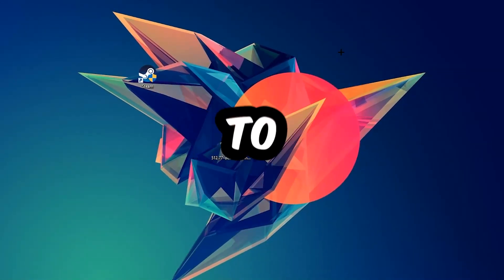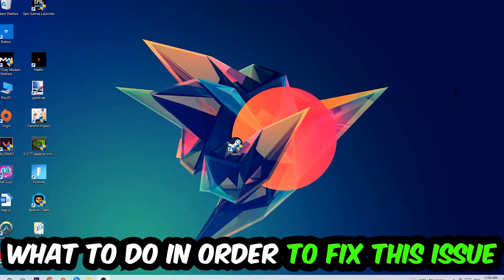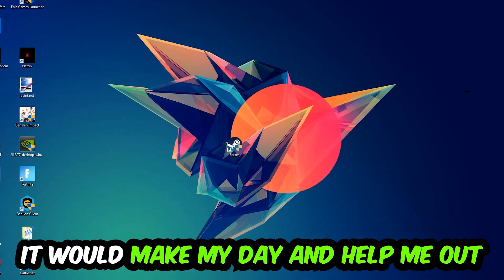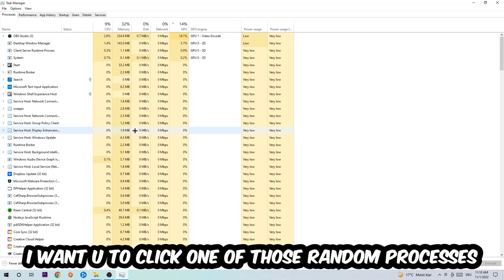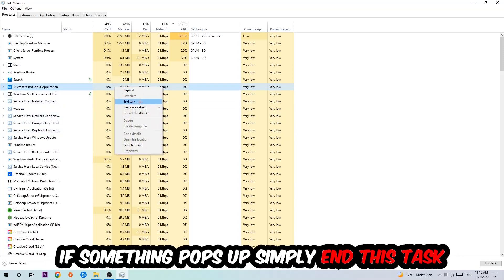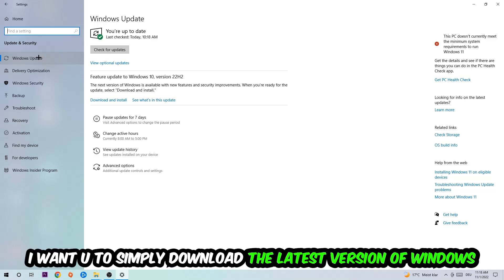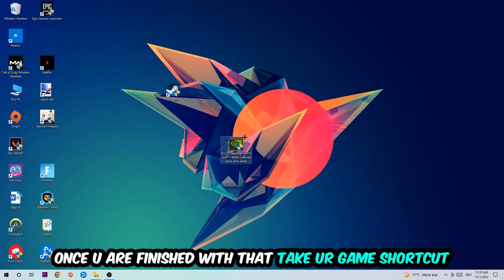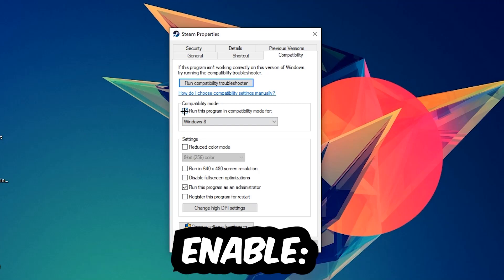Little Nightmares 2 – How to Fix All Errors – Complete Tutorial